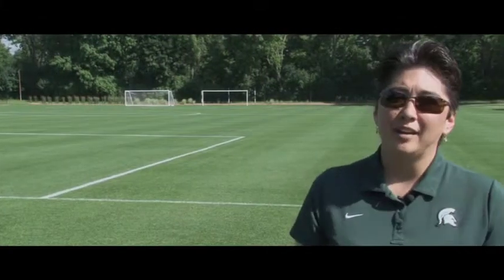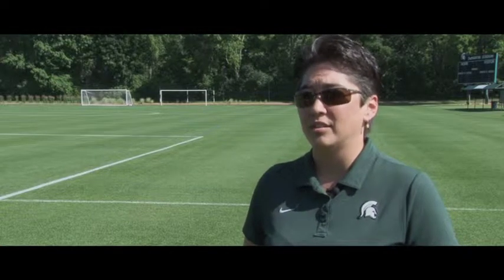amy fouty 7 1 14